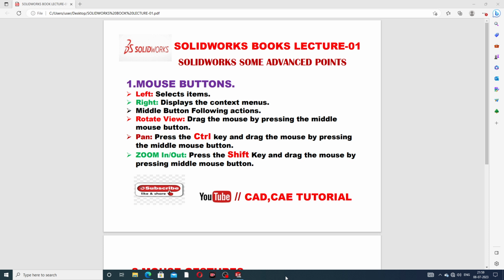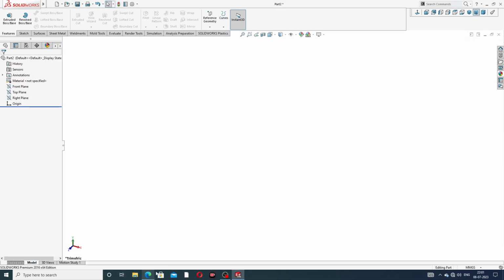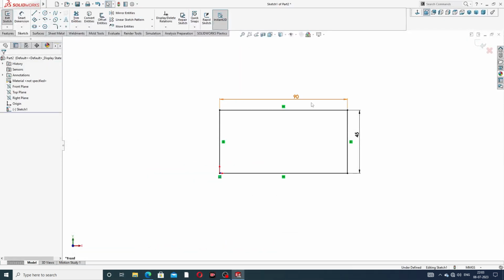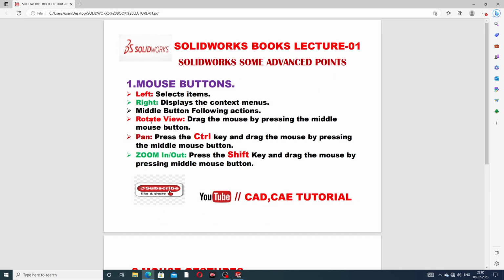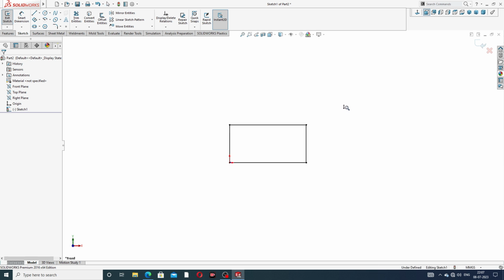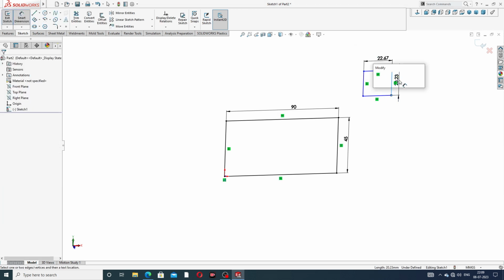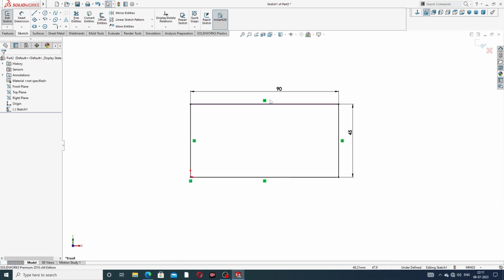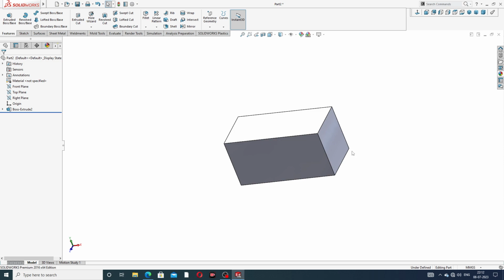SOLIDWORKS BOOKS LECTURE-01, SOME ADVANCED POINTS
Main Topics:
1. AUTOCAD Tutorial for Beginners & Advance.( 2D sketching Drawing, 3D Modeling Design and Isometric Design, Industrial Projects Design All Easily Learn in AutoCAD Software).

2. SOLIDWORKS Tutorial for Beginners & Advance.( 2D Sketching Drawing, 3D Modeling Design, Surface Modeling Design, Sheet Metal Design,  Weldments design, Assembly Process, Drafting Process, Simulation Process, Industrial Projects Design All Easily Learn in SOLIDWORKS Software).

3. CATIA V5 Tutorial for Beginners & Advance.(2D sketching Drawing, 3D Modeling Design, Wireframe and Surface Design, Generative Sheet Metal Design, Assembly Process, Drafting Process, Simulation Process, Industrial Projects Design All Easily Learn in CATIA V5 Software).

4. ANSYS workbench Tutorial for Beginners & Advance.(2D Sketching Drawing, 3D Parts Design & Analysis, Surface Parts Design & Analysis, Sheet Metal Parts Design & Analysis, Industrial Projects Design & Analysis All Easily Learn in ANSYS Workbench Software).

5. GD&T Tutorial for Beginners & Advance.( GD&T AutoCAD Software, GD&T SOLIDWORKS Software, GD&T CATIA V5 Software, Industrial GD&T All GD&T Learn Easily).

6. NEW Update COMPUTER Knowledge.(New update computer parts, New update software knowledge, New update any notifications related to computer knowledge).